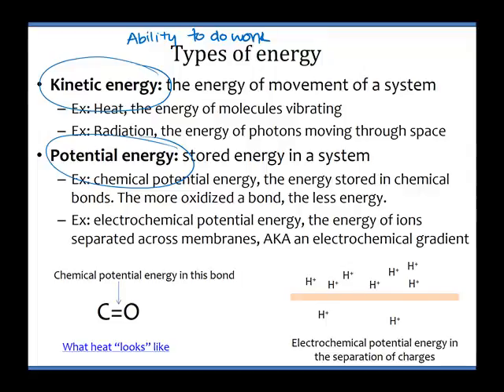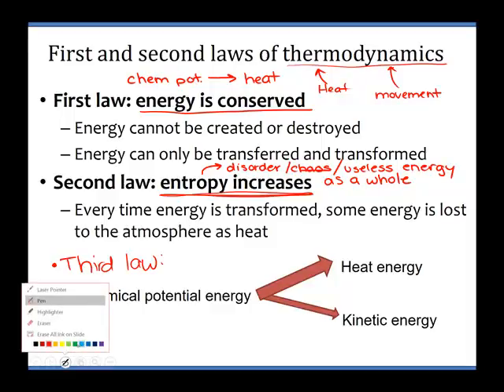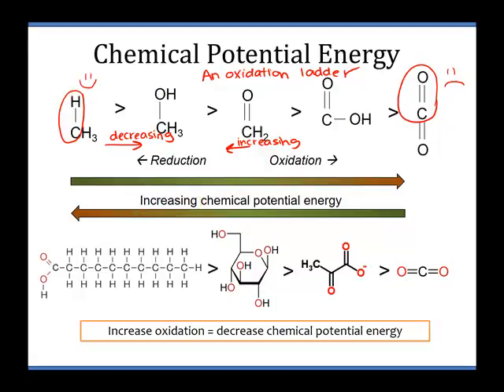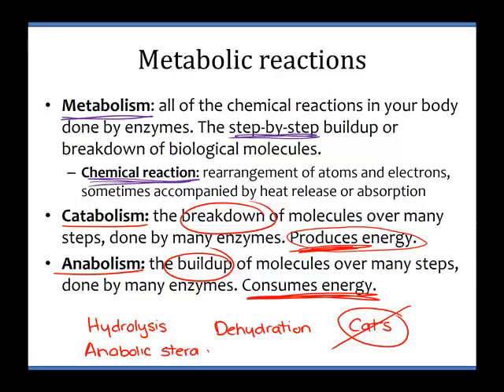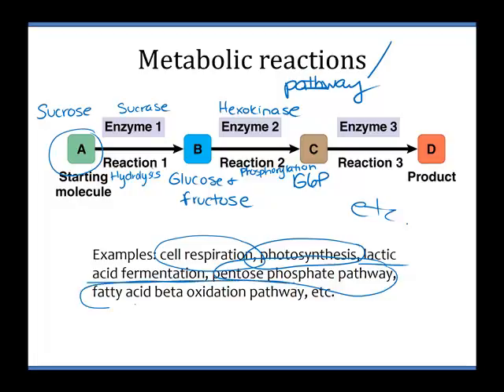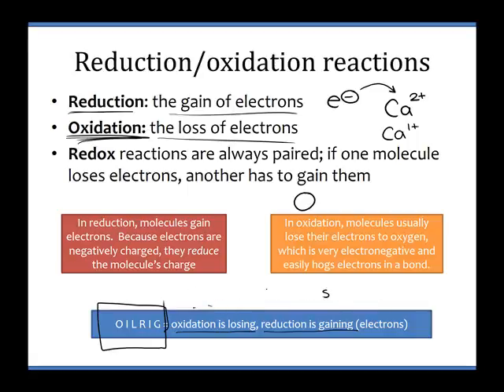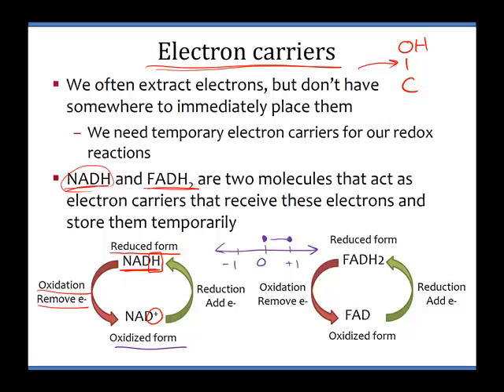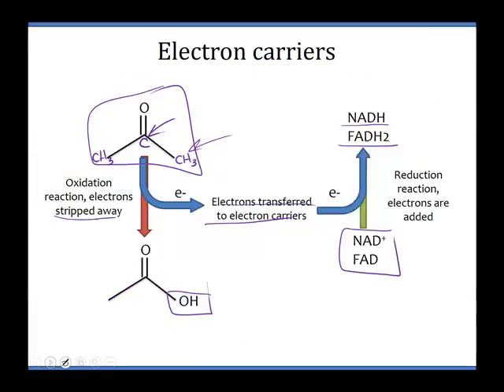Lecture 8 - Energy and enzymes part I